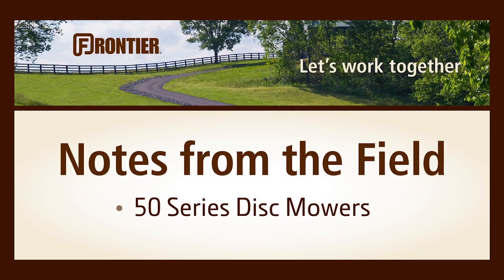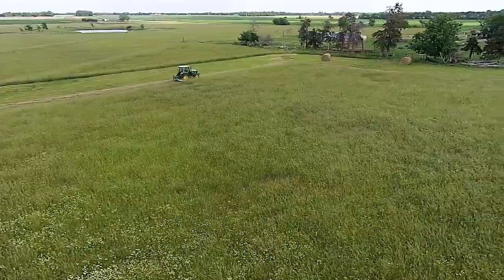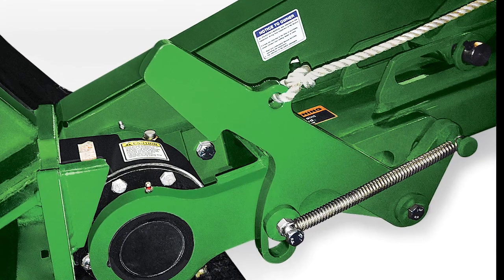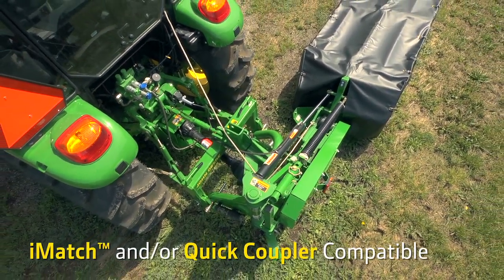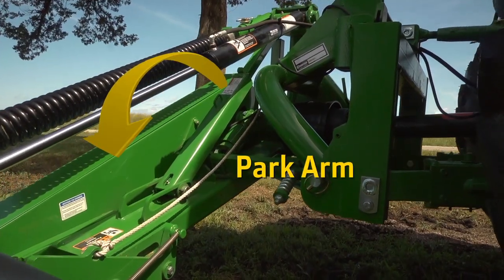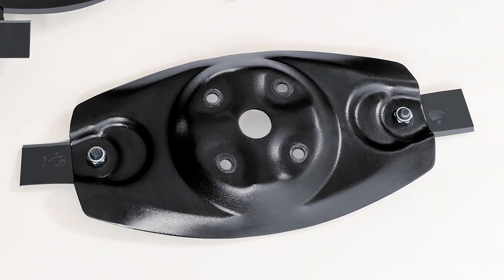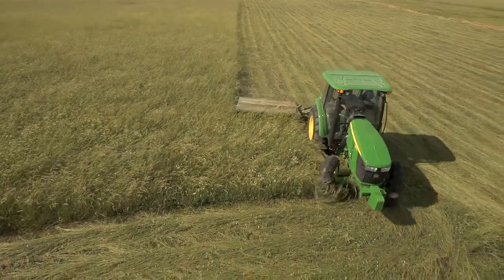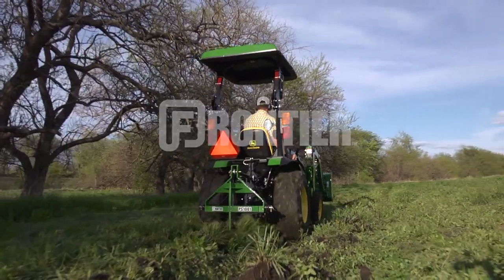DM50 Series Disc Mower | John Deere Tips Notebook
See the Frontier DM5060 Disc Mower in operation cutting hay.

⭐️ Equipment List ⭐️
John Deere 5100E Utility Tractor